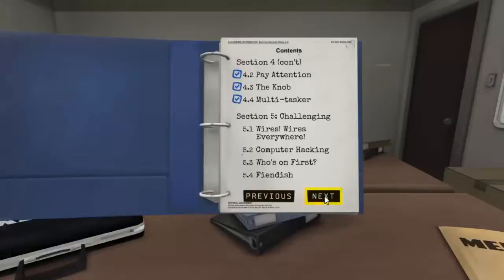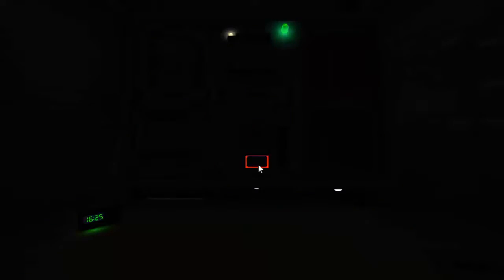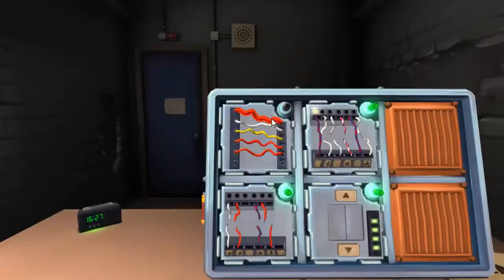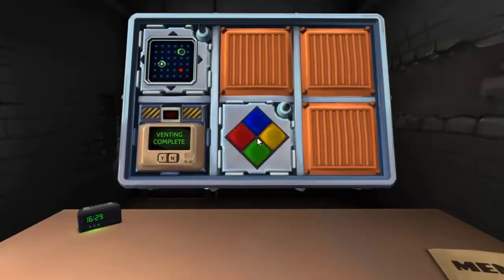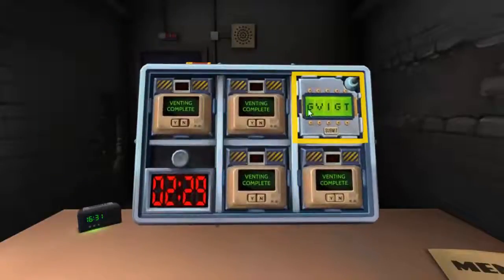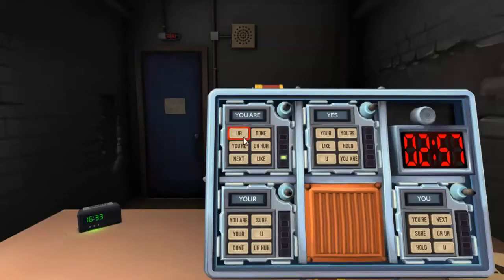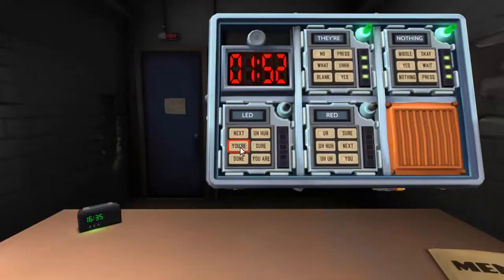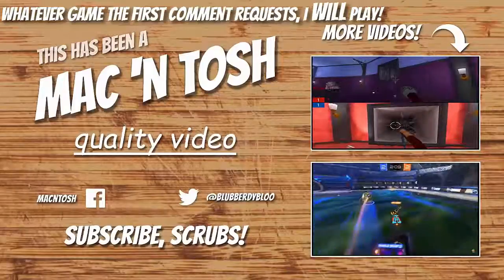HAVING A 'BLAST' - Keep Talking and Nobody Explodes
Ventilations x 5